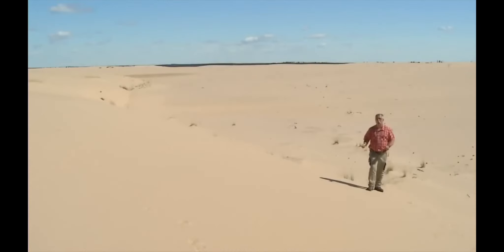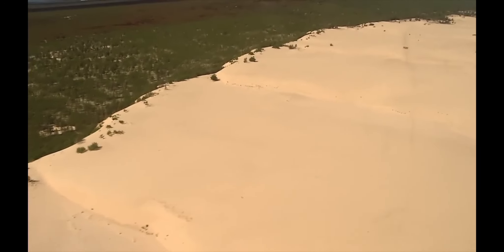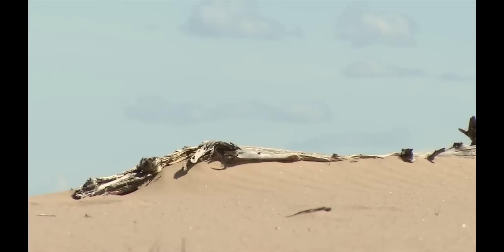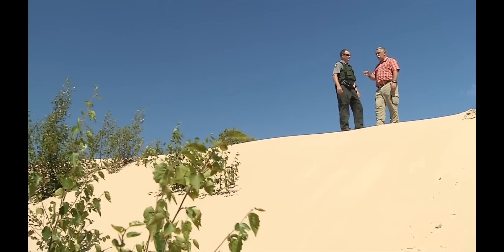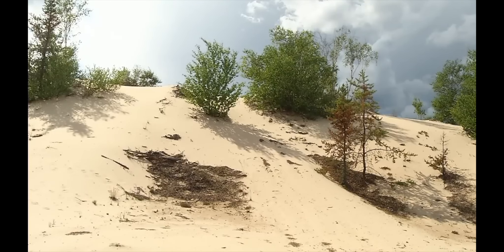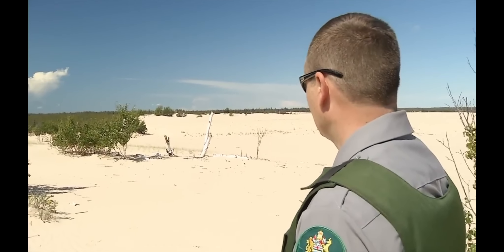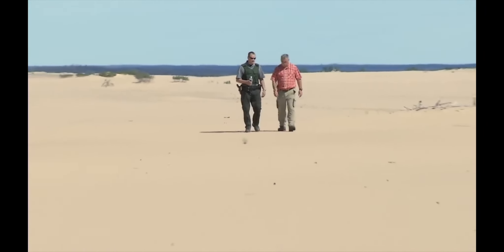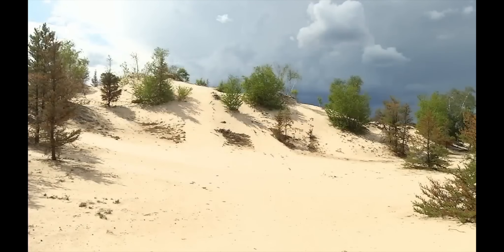Sand Dunes in Alberta?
In this video, I fly up to the Athabasca Sand dune with Conservation Officer Bart Crisp, who talks about these unique landscapes.